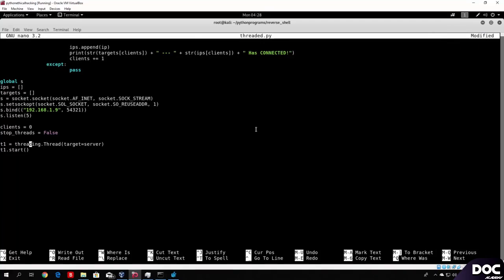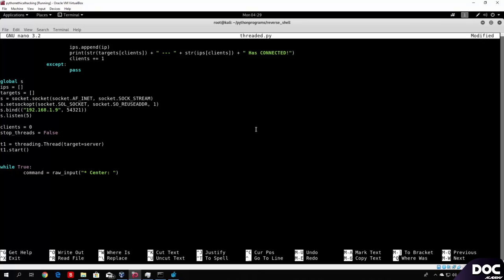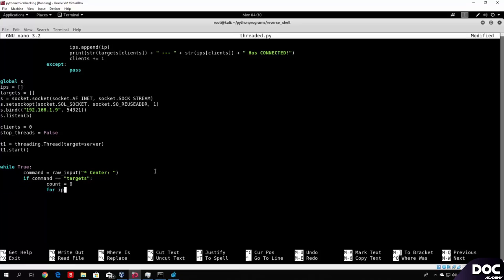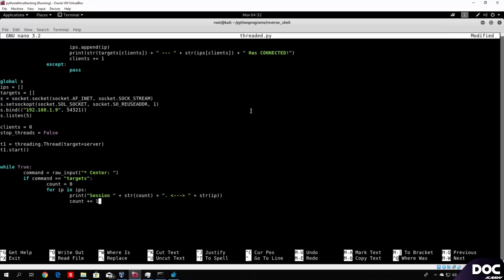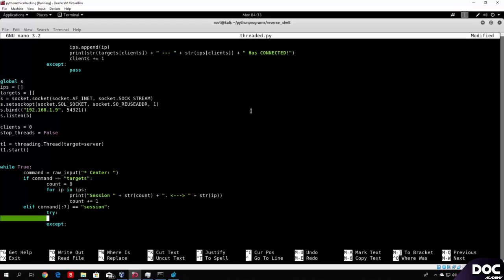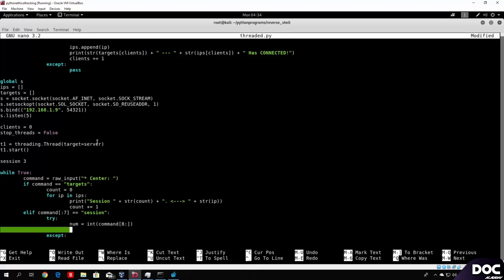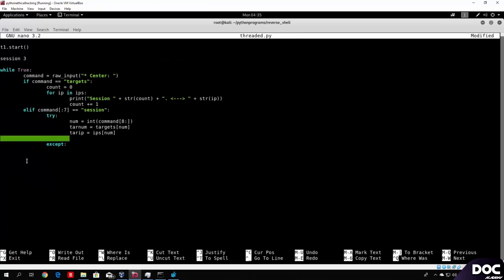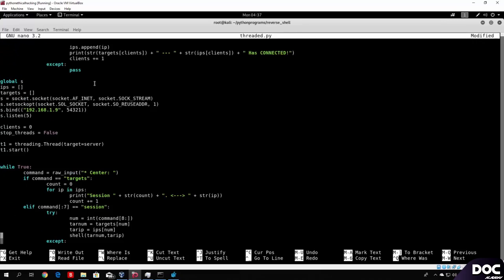3 Managing multiple sessions